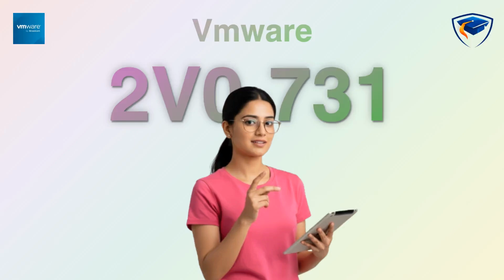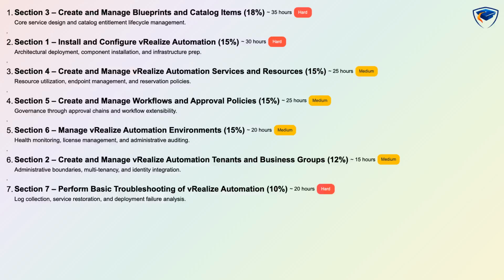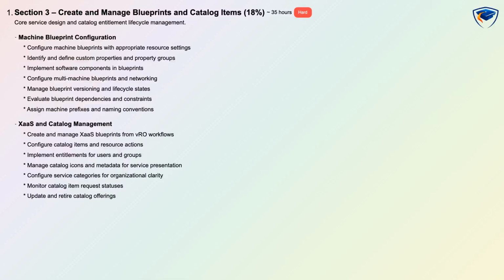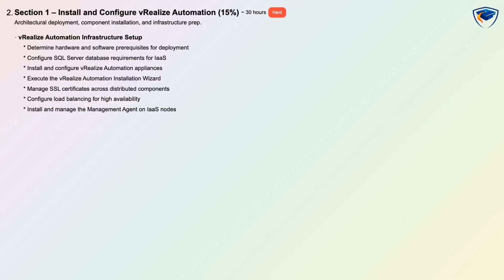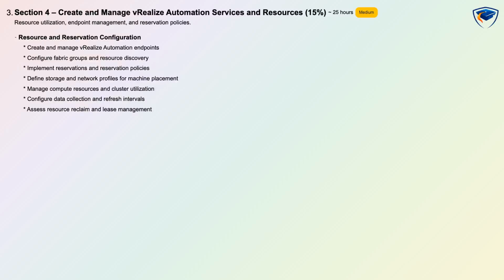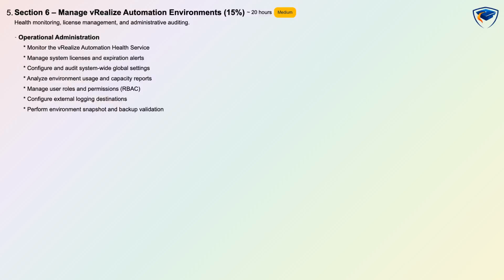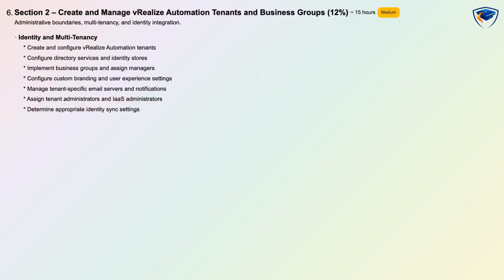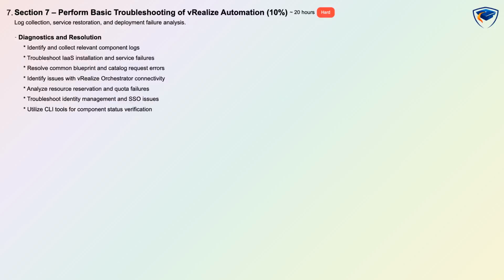Unlock VMware VCP7-CMA Mastery: 2V0-731 Exam Syllabus Explained in 10 Minutes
Unlock the secrets to acing the VMware 2V0-731 exam with our comprehensive syllabus guide, carefully crafted by industry experts to provide a deeper understanding of the exam domains. Unlike other study guides, our breakdown focuses on the most critical topics, saving you time and effort in your exam prep journey.

VMware 2V0-731 is a certification that validates your skills in VMware Certified Professional - Cloud Management and Automation, a critical asset in today's rapidly changing IT landscape. In this video, we'll delve into the core topics covered on the exam, ensuring you're equipped with the knowledge and confidence to tackle even the toughest questions.

Core Topics Covered:

 Section 1: VMware vRealize Automation (27%)
  - Identify resources, endpoints, and Blueprints
  - Configure and manage vRA Tenants, Catalog Items, and Services
 Section 2: VMware vRealize Operations (23%)
  - Configure and manage vROps Dashboards, Alerts, and Reports
  - Monitor and analyze vROps views and badges
 Section 3: VMware vRealize Orchestrator (19%)
  - Create and manage vRO workflows, actions, and resources
  - Deploy and manage vRO plug-ins
 Section 4: VMware vRealize Log Insight (16%)
  - Configure and manage vRLI servers and agents
  - Create and manage vRLI dashboards and alerts
 Section 5: VMware vRealize Business (15%)
  - Configure and manage vRB data sources and metrics
  - Create and manage vRB views and reports

This syllabus breakdown is designed to provide a clear understanding of the exam domains, helping you to identify areas where you need to focus your study efforts. By following this study guide, you'll be well-prepared to tackle the VMware 2V0-731 exam and take a significant step towards earning your VMware Certified Professional - Cloud Management and Automation certification.

Boost your score with Exam Sale practice questions and study guides. Don't just pass the exam – ace it with confidence.

Good Luck!